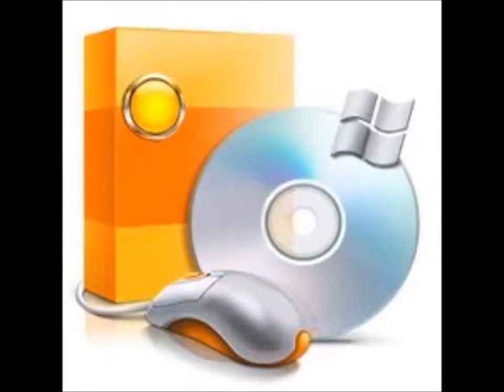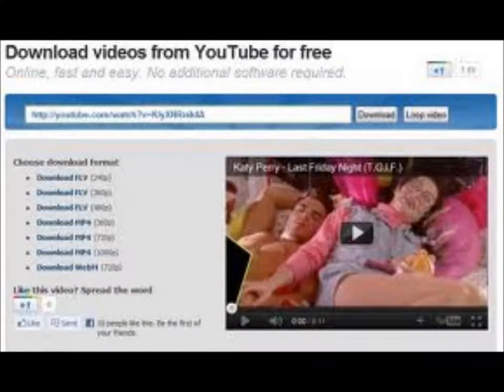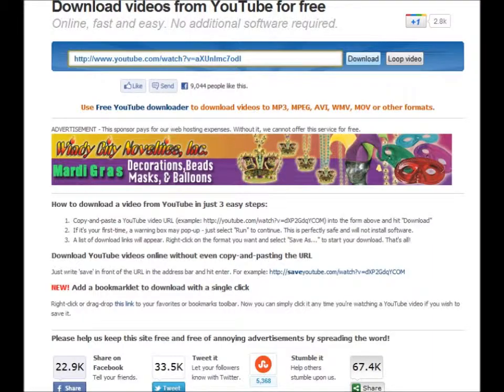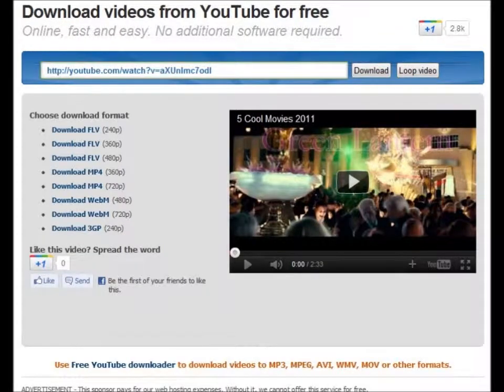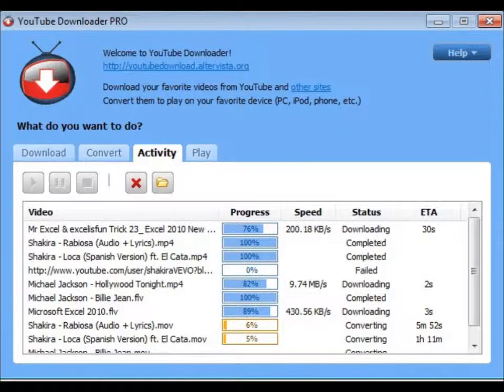How to Download Youtube videos - Your Options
Although I don't think there are many who don't know how to download youtube videos do this, here's for the minority ! I list here the common options you have for downloading them and a software that seems to be able to download videos from on any website.
Check it out and let me know how it works for you. Or suggest a better one!